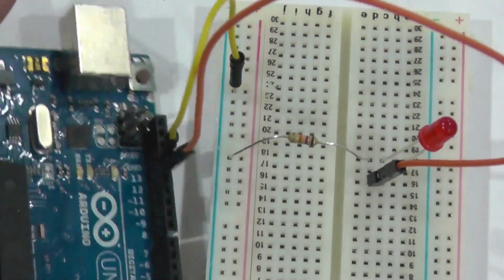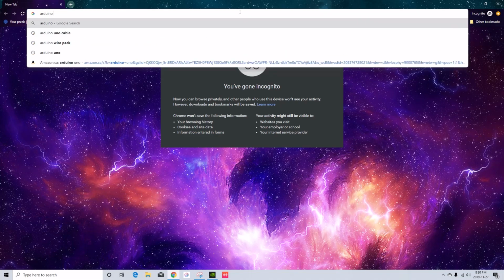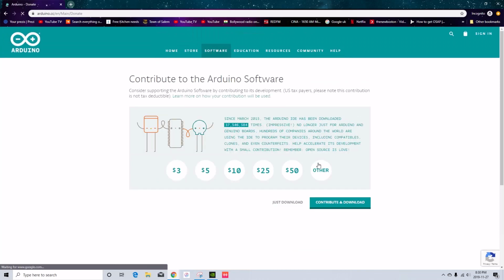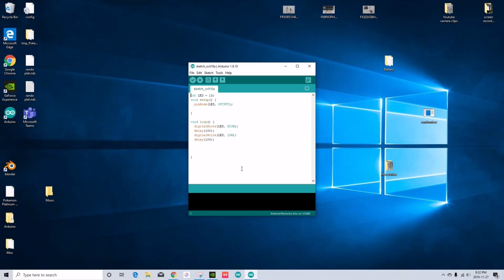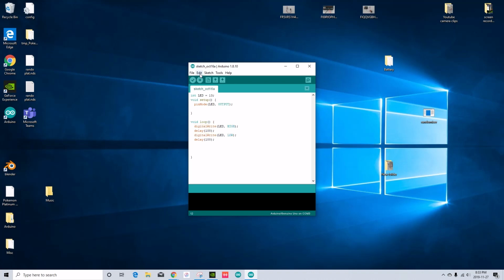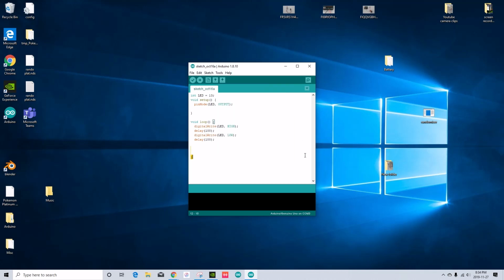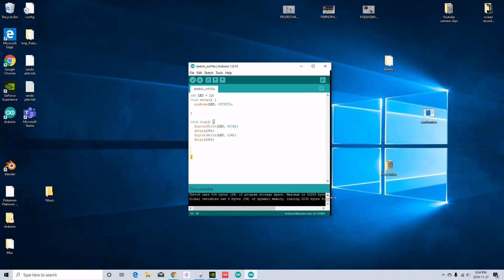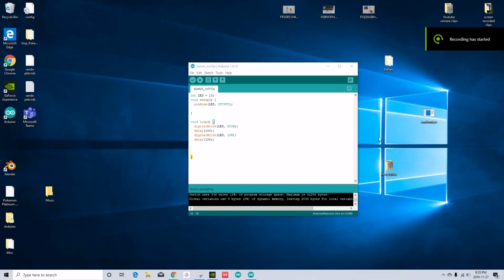Beginner Arduino LED tutorial!!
Apologies for some sound errors: overlapping narration, and low/high audio, the software to edit and record is new to me.

void setup() {
  pinMode(LED, OUTPUT);

void loop() {

  digitalWrite(LED, HIGH);
  delay(50);
  digitalWrite(LED, LOW);
  delay(50);

Note These links are some I found myself, you can look for different parts/prices yourself.